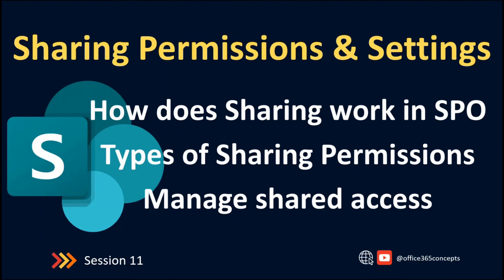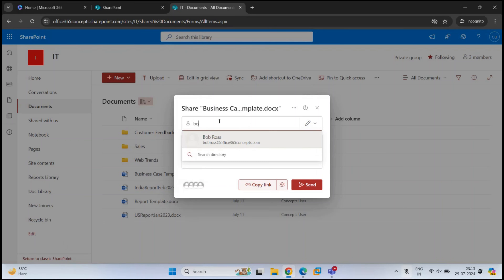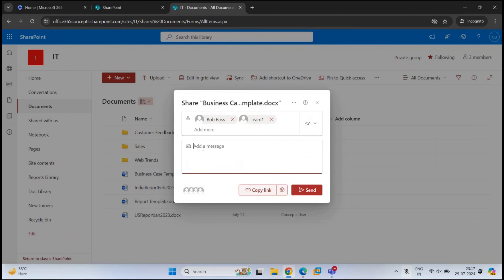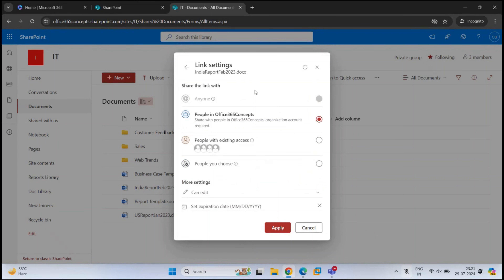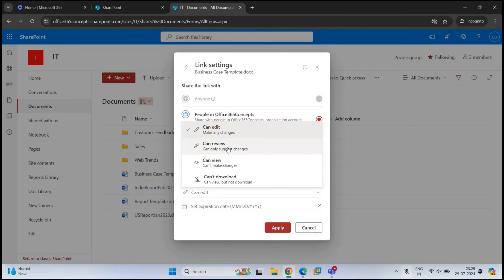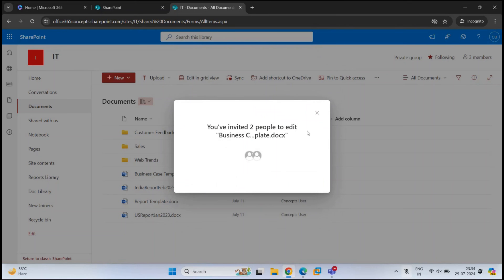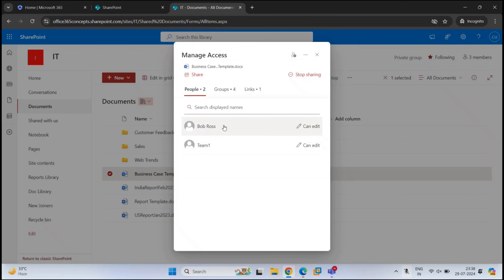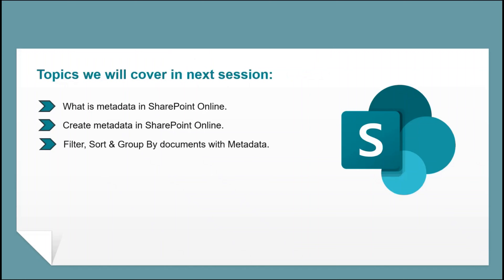How to manage Sharing Permissions in SharePoint | SharePoint Online Training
In this video you will learn how to manage sharing permissions in sharepoint online, how to manage shared access and how to set sharing settings in SharePoint Online.